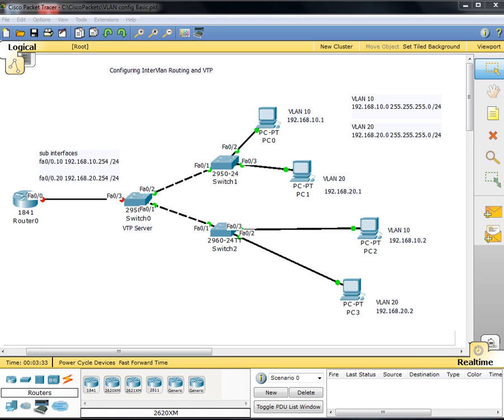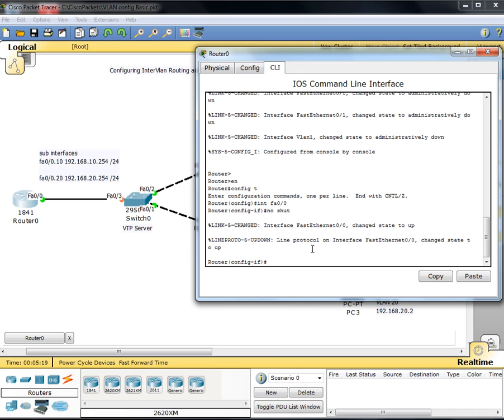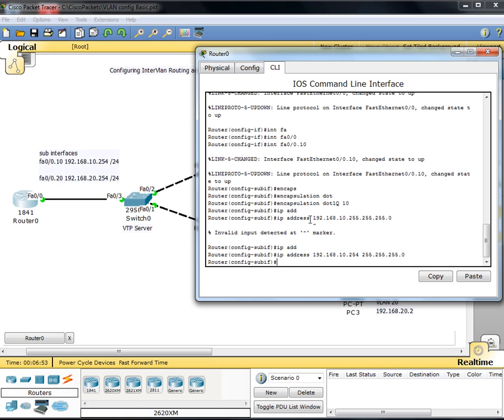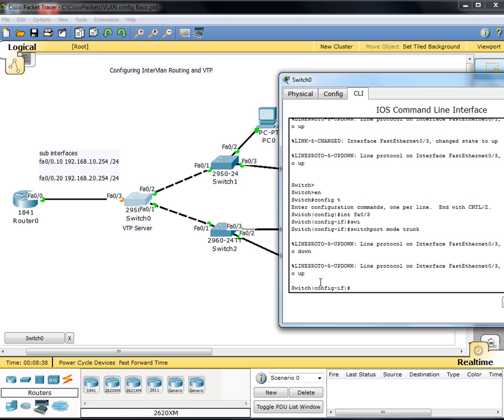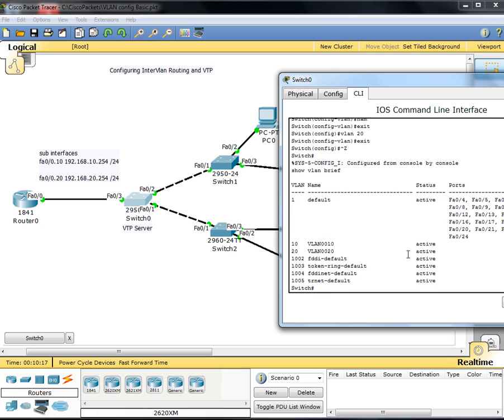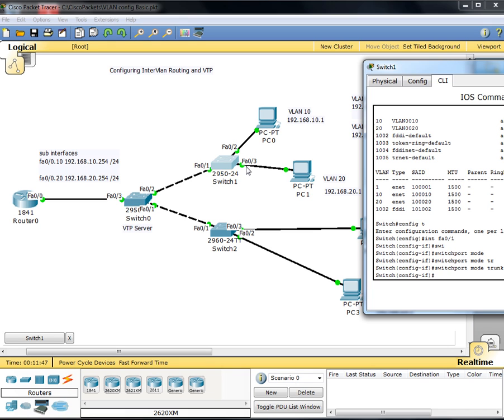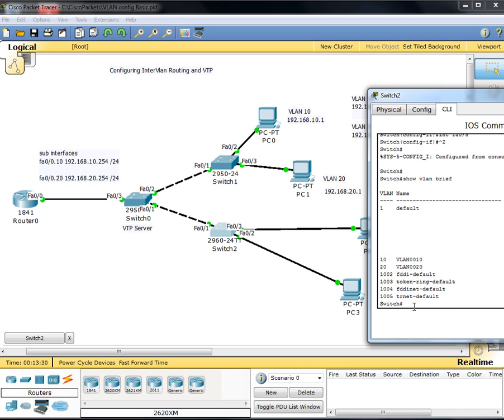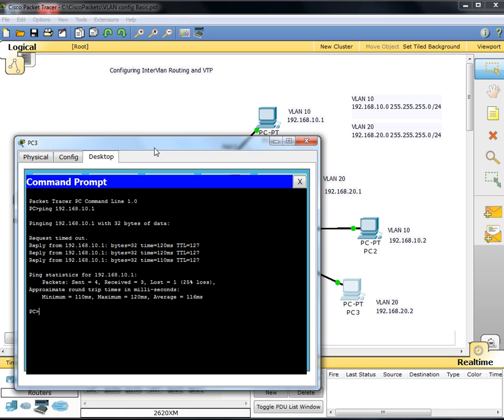Packet Tracer InterVlan Routing Tutorial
Packet Tracer InterVlan Tutorial

-Juan Carlos Trujillo